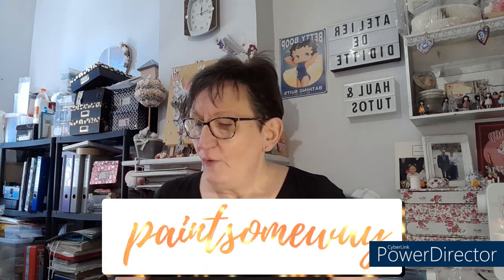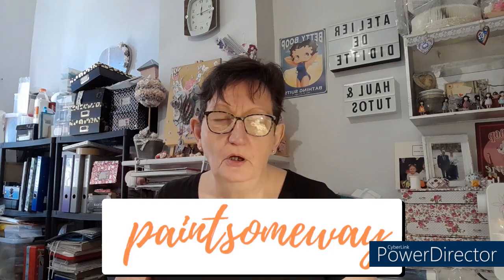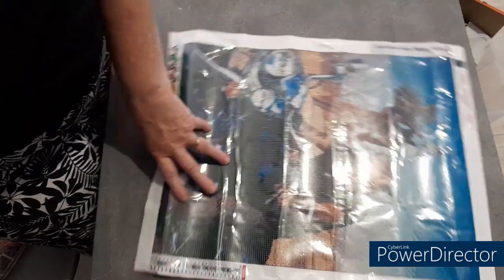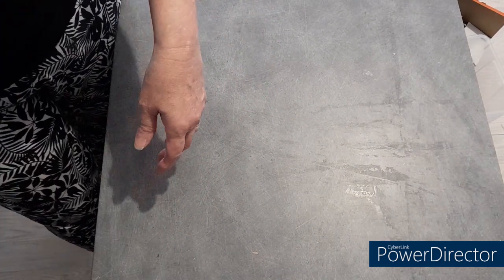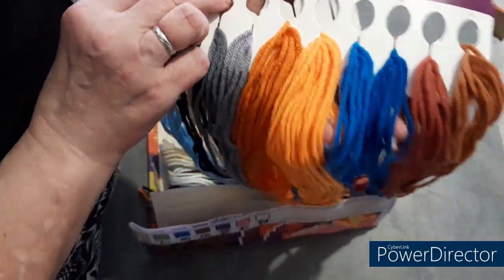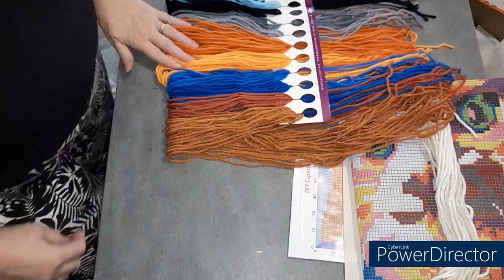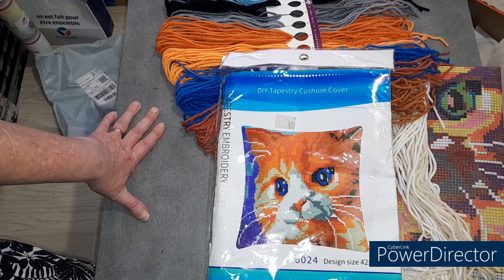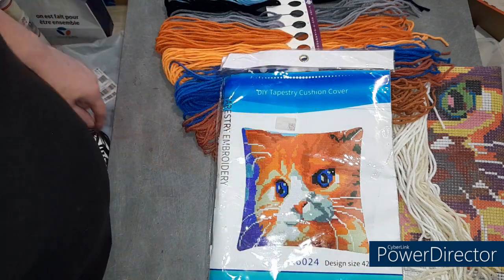UNBOXING DIAMOND PAINTING et TAPISSERIE de la boutique PAINTSOMEWAY